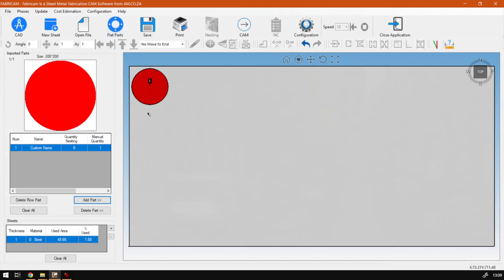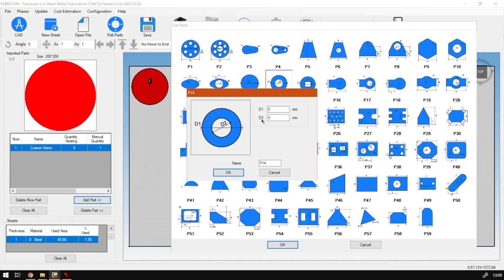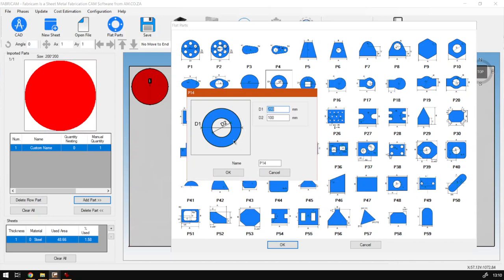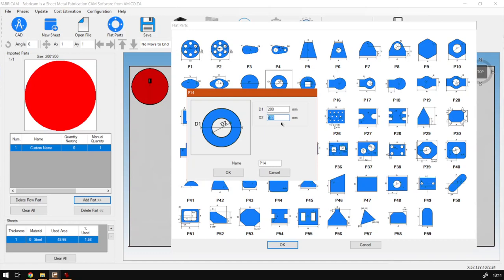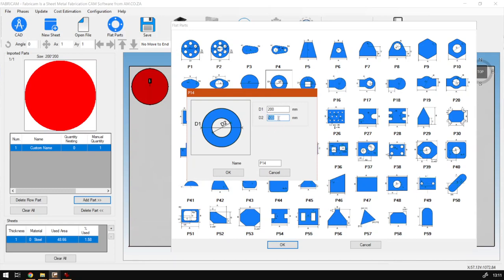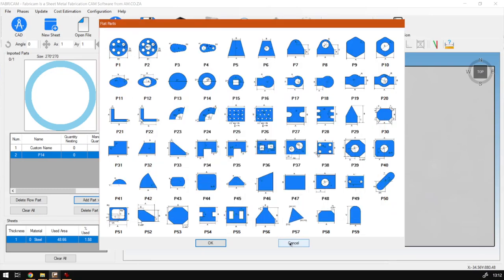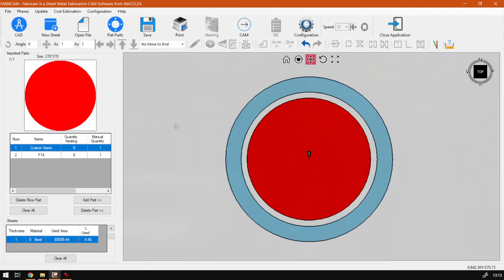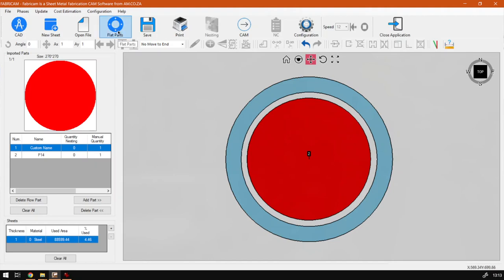FabriCAM Software Basic Flat Part Shape Number P14 (Part 3) Step by Step Video Tutorial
The next Flat Part on out List is P14, Like with the first part we covered P13 it has the same shape.

When it comes to making Circles and Rings, the process is very similar with the exception that rings have two values to work with.

This video is part of a Mini-Series. Next video covers FP Basic Part P47. Previous video covered FP Basic Part P13.